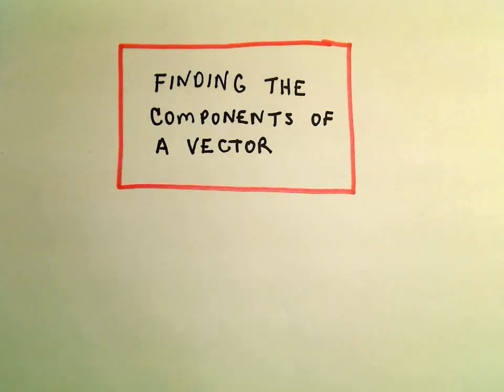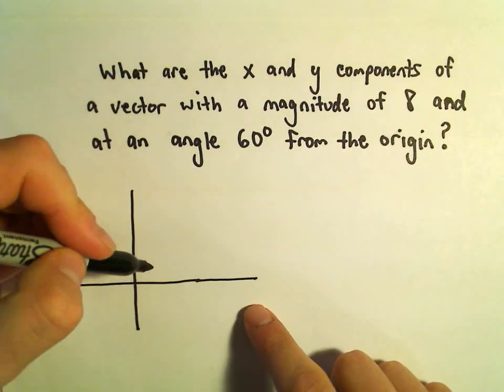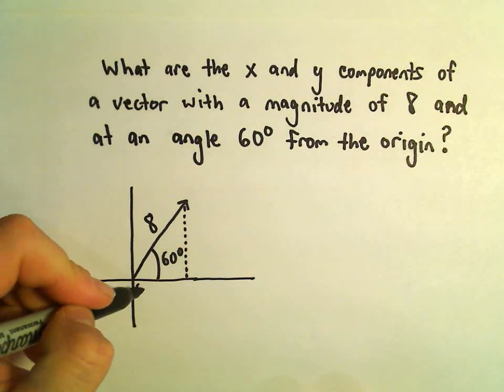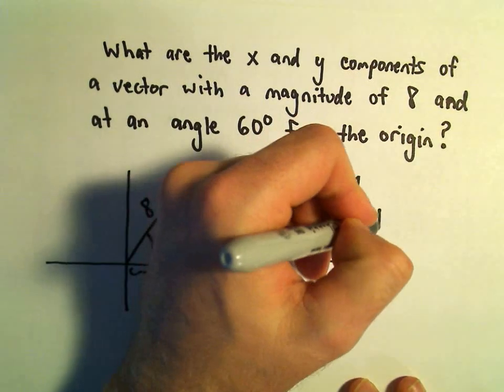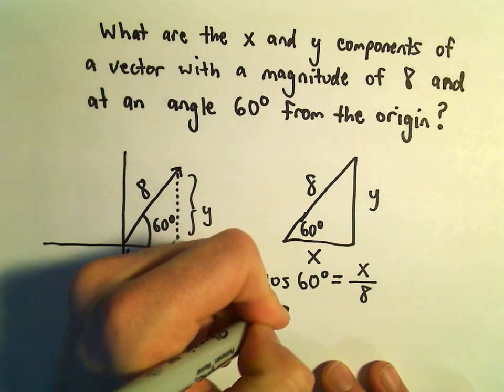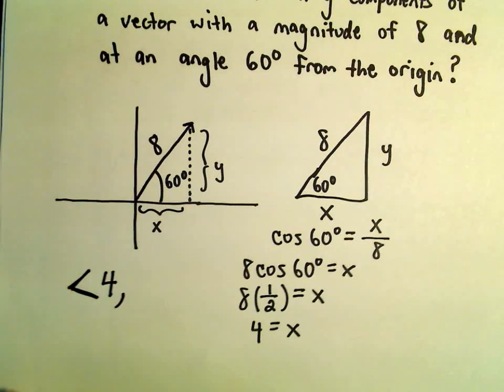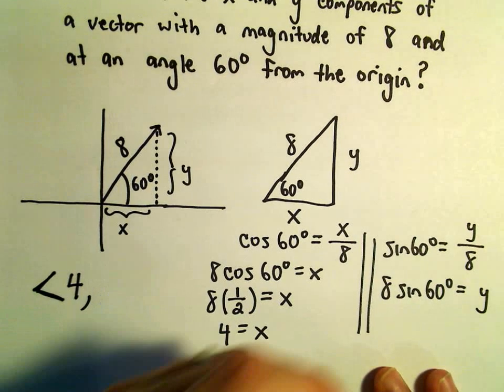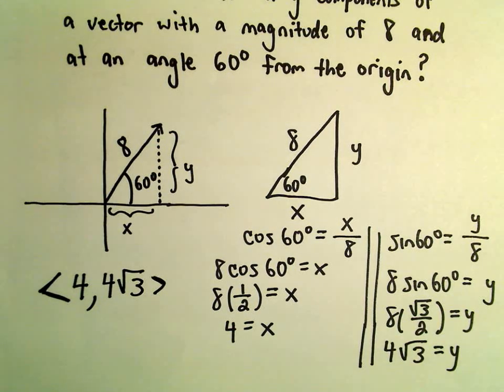Finding the Components of a Vector, Ex 1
You da real mvps!   $1 per month helps!! Finding the Components of a Vector, Ex 1.  In this video, we are given the magnitude and direction angle for the vector and want to express the vector in component form.